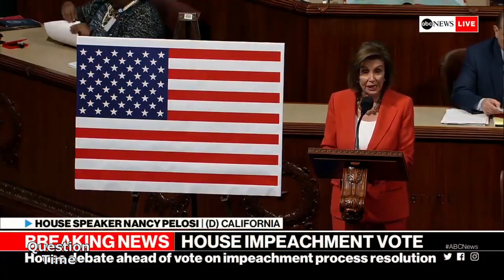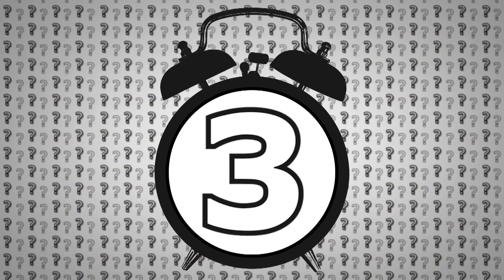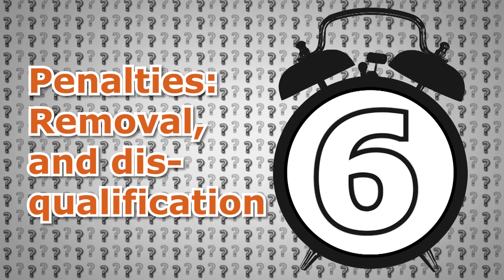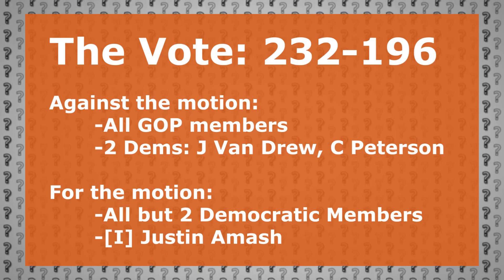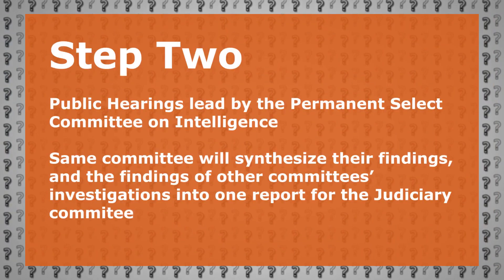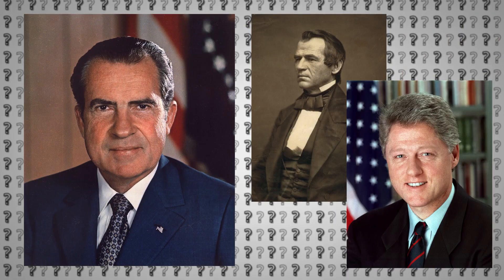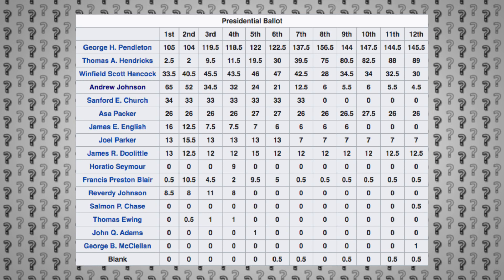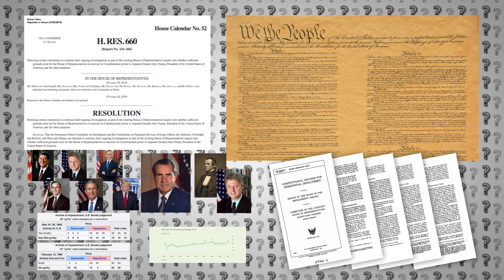How to Impeach a President | QT Politics | Donald Trump, The Constitution, and Historical Precedent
On Halloween Day, October 31, 2019, the US House of Representatives passed a resolution to formally launch an impeachment inquiry into President Donald J Trump, (House Resolution 660). While a number of House investigations into the president were already well underway, this measure formalized them as part of an official impeachment inquiry, and lays out a process leading up to a potential impeachment vote on the floor of the House.

 In this video, I'll explain what H.Res.660 sets up procedurally for the Trump impeachment inquiry, break down what the constitution has to say about impeachment, and talk about what happens if the president is indeed impeached. While impeachment processes do have a degree of unpredictability, this should hopefully serve to give some sense of an answer to the question:

Question Time features video essays about politics, history and culture, with a particular focus on the United States of America. Topics are inspired by events and trends in news and current affairs, and attempt to provide context for a robust discussion in the comments section. All opinions presented in videos are my own, but yours matter, too. Your thoughts are highly valued, even when you don't agree. At the heart of every vibrant democracy are ordinary people, engaged in debate over policy and values.